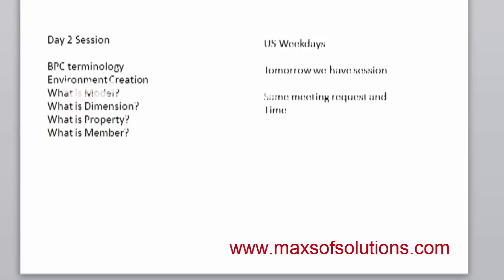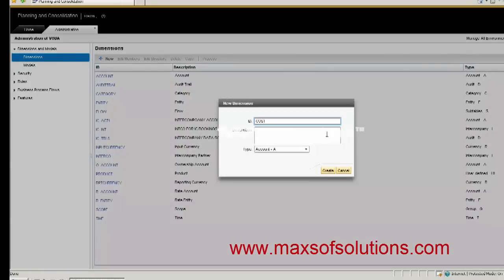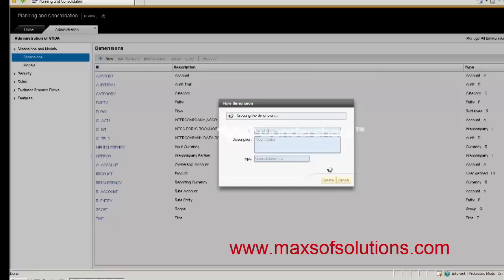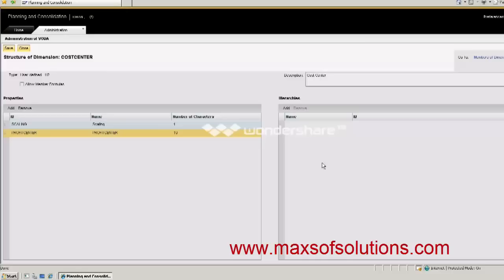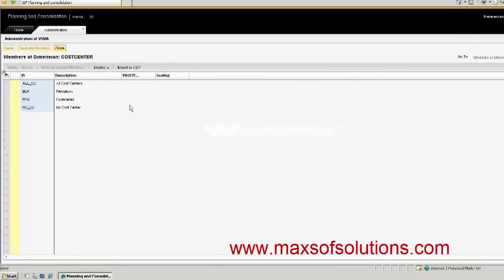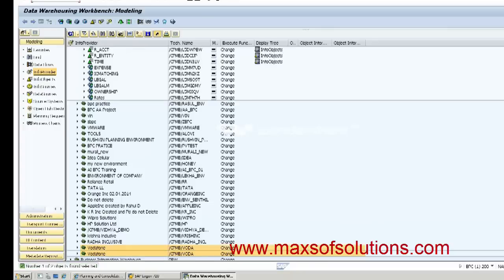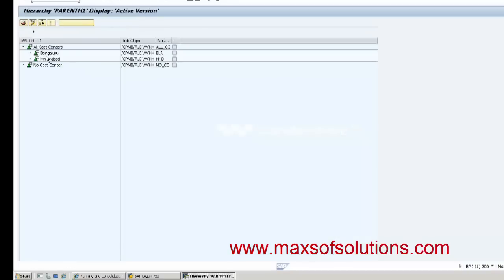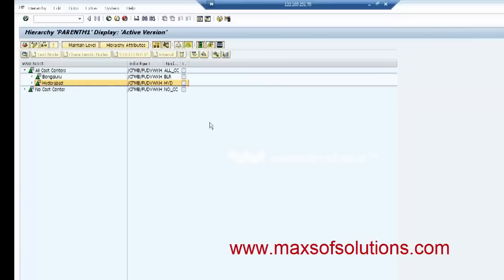what is dimension | Online Bpc 10.1 Training session|it coursess|maxsoftsolutions.com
Maxsoft Solutions -- One of the best Online Training for all SAP courses online including BPC in SAP. Learn SAP BPC online and get placed in your dream company with our placement assistance.
SAP BPC 10 Online Training is of 40hrs duration and completely interactive. Certified instructor makes you thorough in interview questions and mock tests. You get assignments on real time scenarios and quick feedback. Get Free BPC 10 material designed by senior consultants.